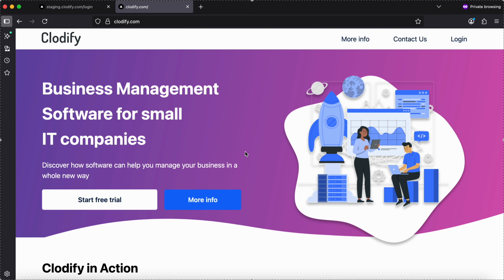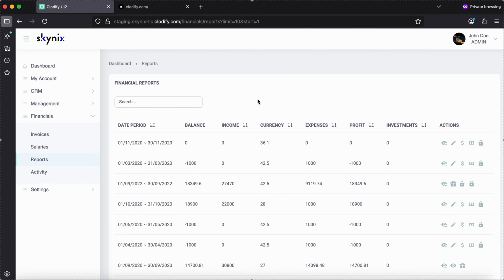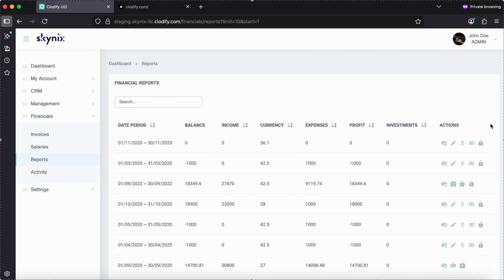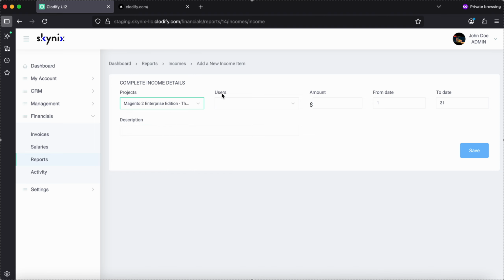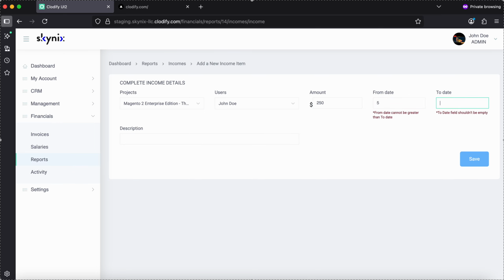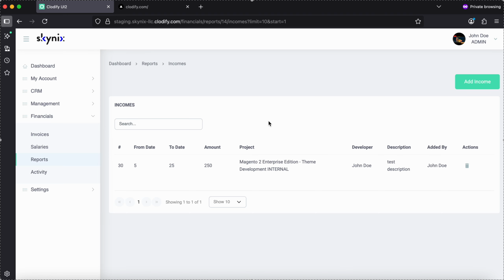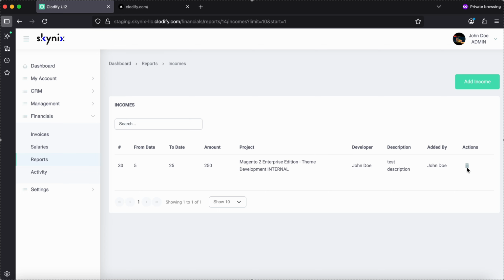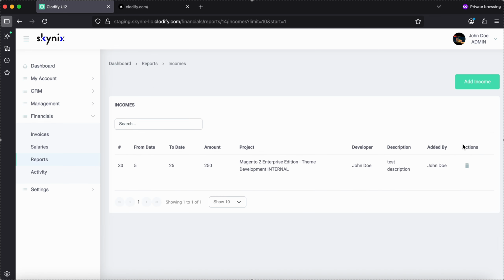💰 Unlock Hidden Features in Clodify! | How to Add Manual Income Like a Pro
In this video, I’ll show you step by step how to add manual income in Clodify – a powerful financial and business management system we’ve built at Skynix. Whether you’re managing contracts, invoices, or financial reports, this feature gives you full flexibility to keep your records accurate and complete.

👉 What is Clodify?
Clodify is an all-in-one business management platform designed to streamline operations for companies of all sizes. From handling finances and contracts to automating workflows and improving team productivity, Clodify helps businesses save time, reduce errors, and stay on top of their processes.

In this tutorial, you’ll learn:
✅ How to quickly add manual income in Clodify
✅ Why this feature is essential for financial accuracy
✅ Tips to ensure smooth income tracking in your reports

Don’t miss out on exploring the power of Clodify – it’s a game-changer for modern business management!

🔑 Hashtags & Keywords

Clodify tutorial, add manual income Clodify, Clodify system features, Clodify financial management, Skynix Clodify demo, how to use Clodify